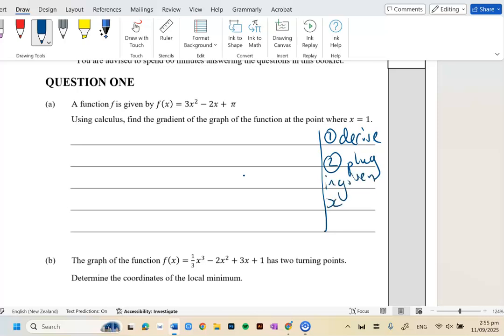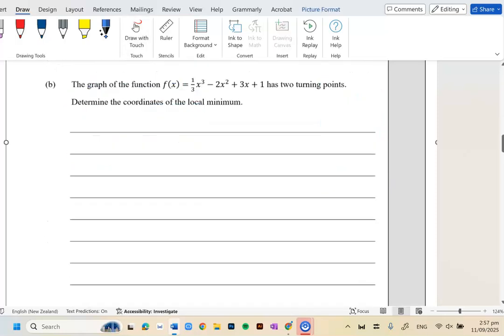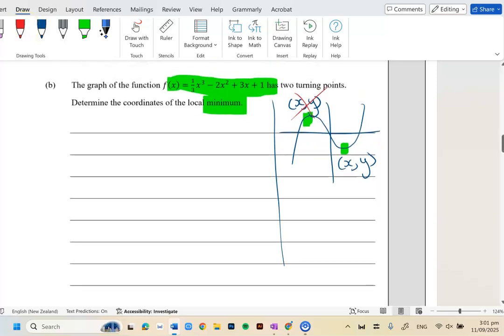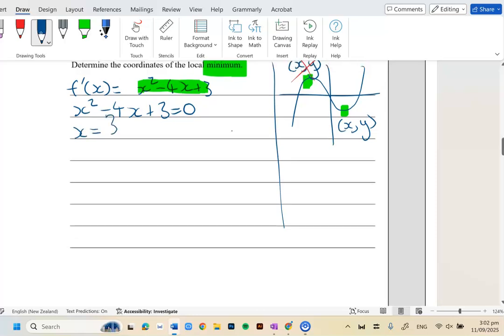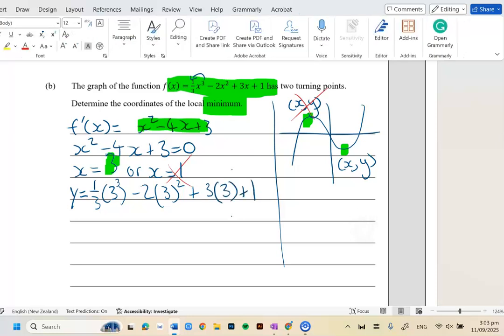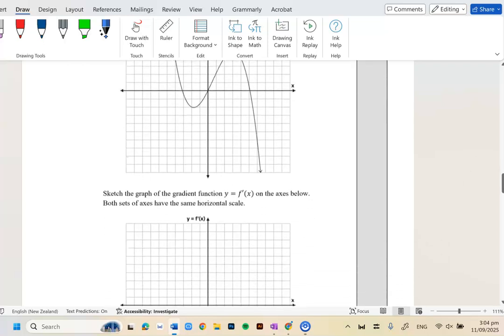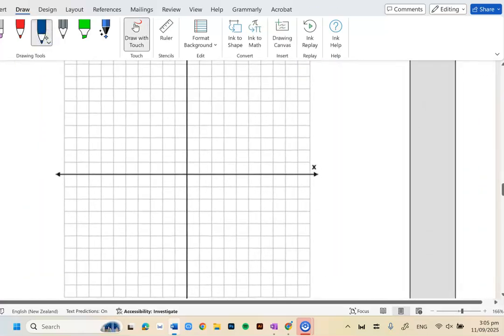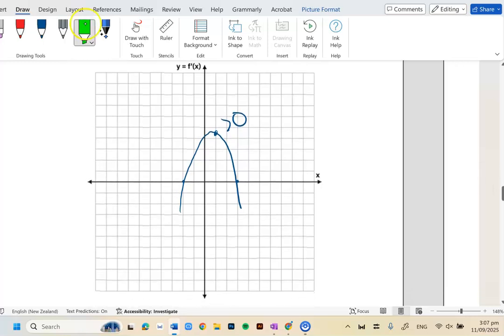Part 1: NCEA 2.7 Calculus 2023 Mock Exam